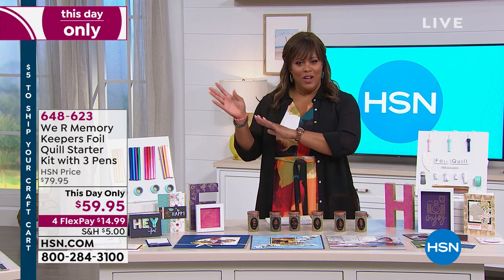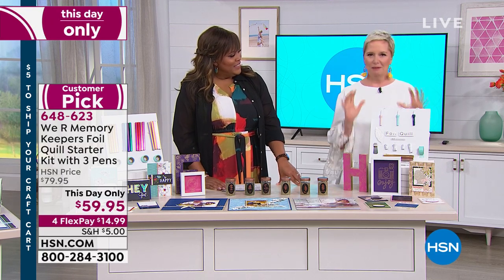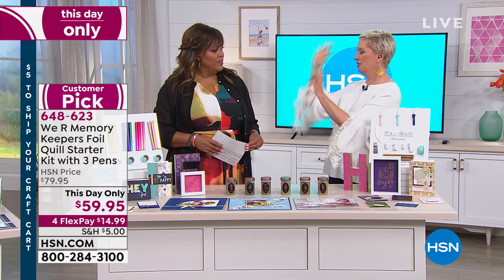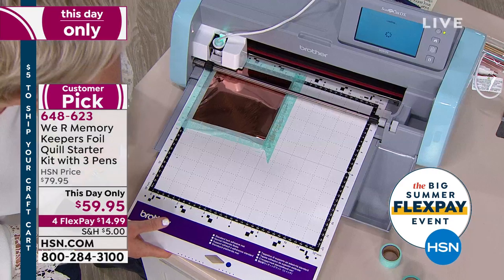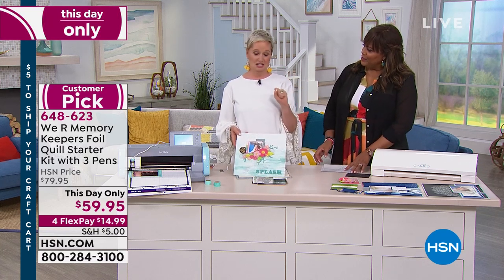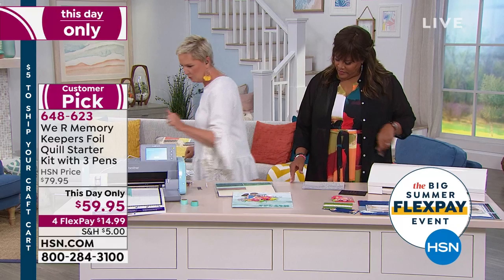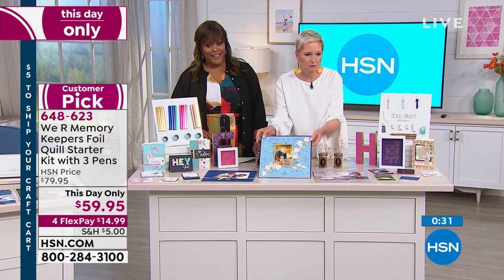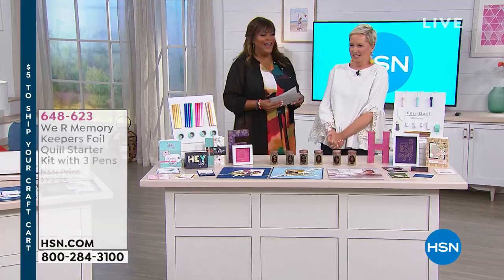We R Memory Keepers Foil Quill Starter Kit with 3 Pens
Don't let the wrong tools foil your crafting dreams! This Foil Quill Starter Kit allows crafters to foil SVGs with popular electronic die cutting machines and comes complete with 3 pens, foil and everything you need to get started.

    3 Foil quill pens  Regular, Bold and Fine tips
    Metal plate
    4 Plastic pen sleeves  A,B,C, and D
    3 Rolls of foil Rose Gold, Silver and Gold
    Roll Printed washi tape
    Instruction booklet

    Please unplug when not in use.
    Use metal plate to protect machine when not in use.
    Compatible with the following machines Cricut Maker, Cricut Explore Air 2, Cricut Explore Air, Cricut Explore One, Silhouette Cameo 3, Silhouette Cameo 2, Silhouette Cameo 1, Silhouette Portrait, Silhouette Curi, Brother ScanNCut DX, Brother ScanNCut (CM650WX, CM350, CM100DM, SDX125, SDX225, SDX125i), Brother DesignNCut (DC200), Sizzix Eclips 2, Sizzix Eclips 1.
    Check the product warranties of the cutting machine for restrictions.